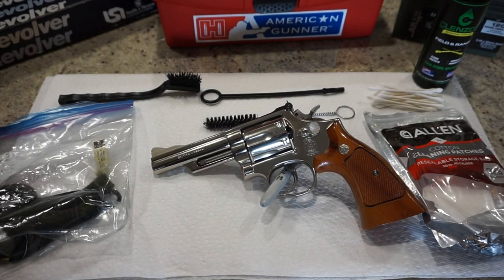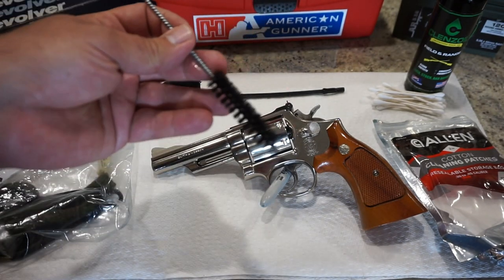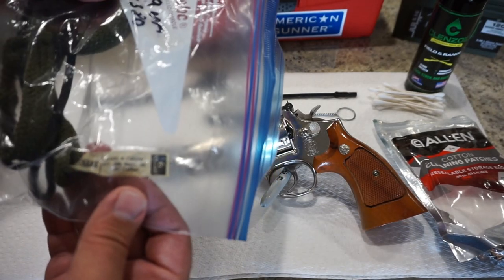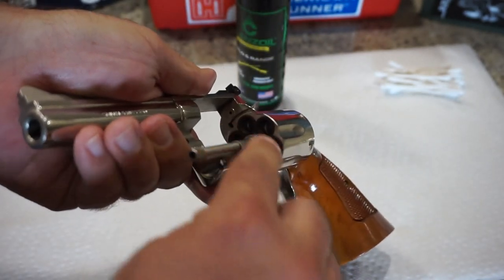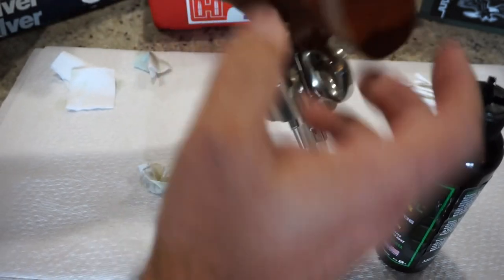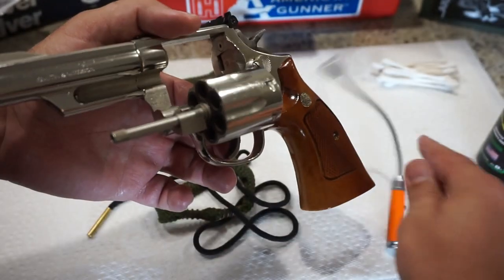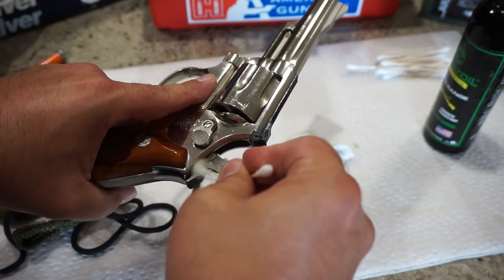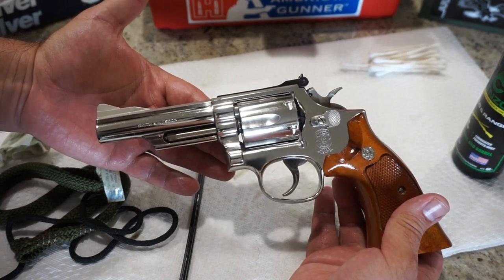How to clean the S&W Model 19 .357 Mag!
Let's get this Smith & Wesson all cleaned up and out to the range!

Guntube.org: travisp11
Gunstreamer: travisp11
UGEtube: travisp11